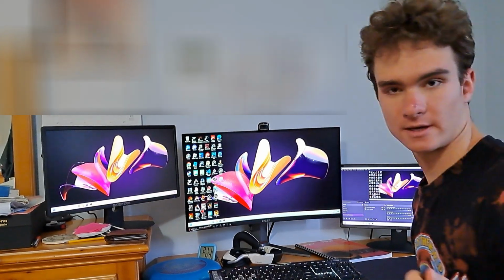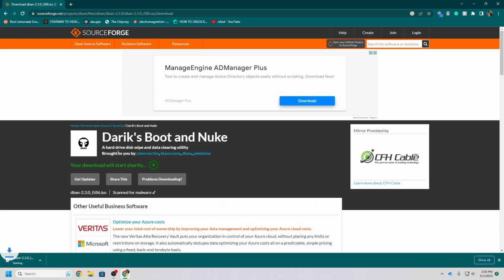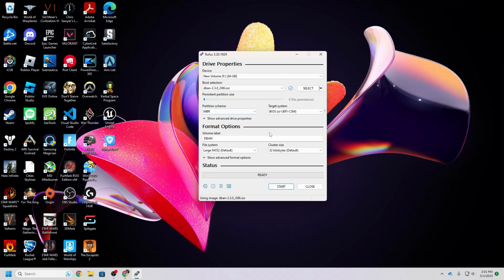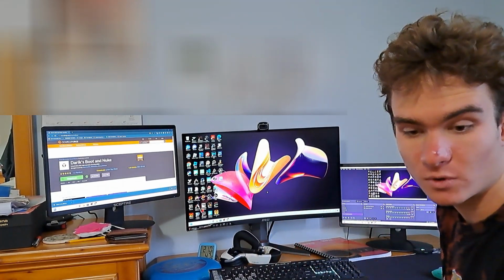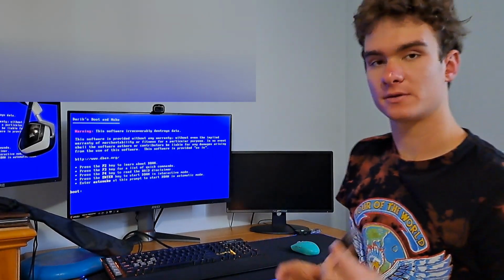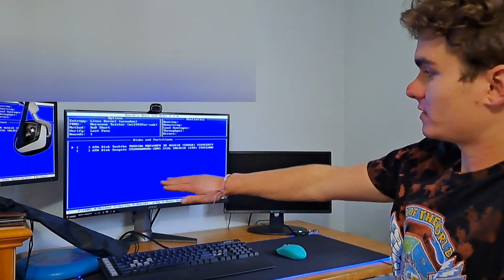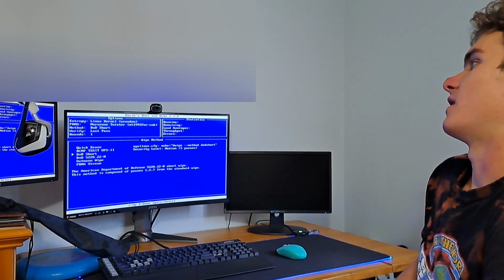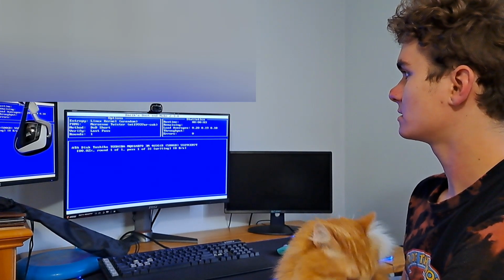How to Permanently Delete Files Using DBAN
A quick tutorial about DBAN.